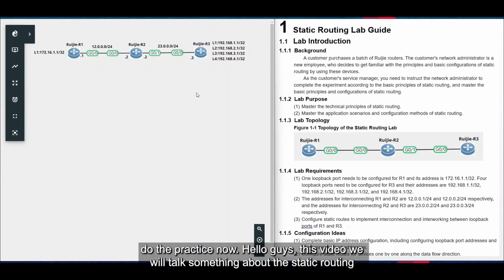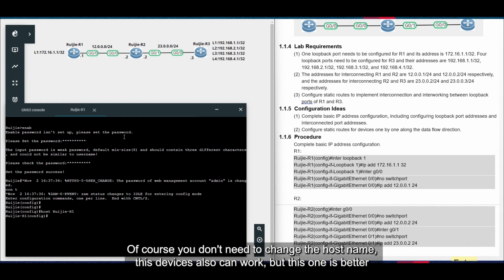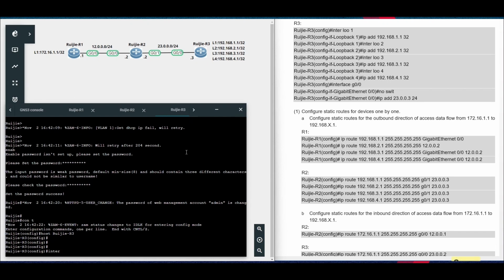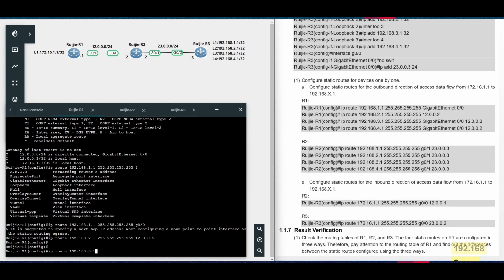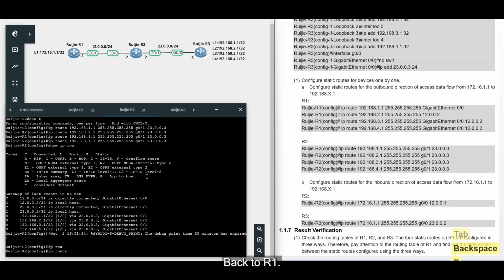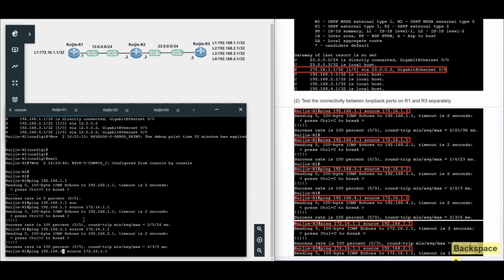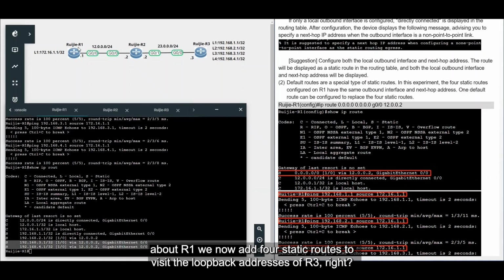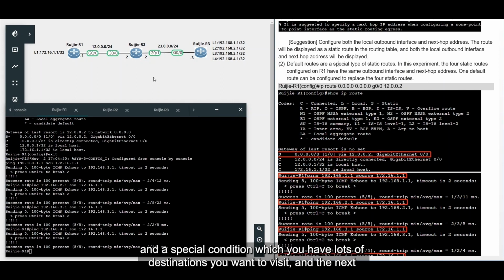Ruijie Training | RCNA Lab Guide | Static Route Lab Guide